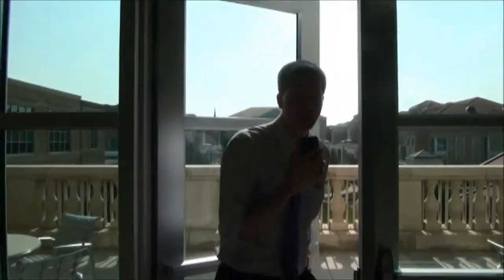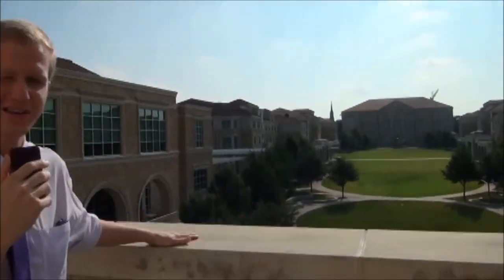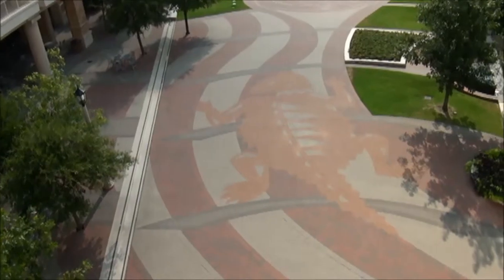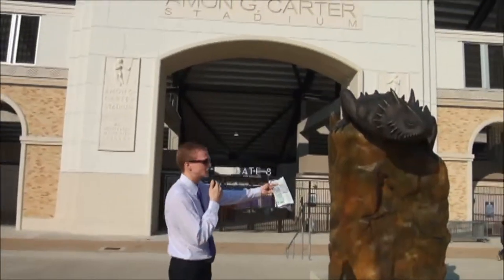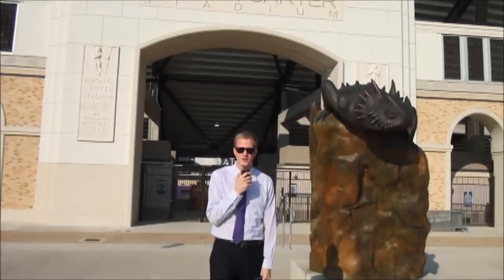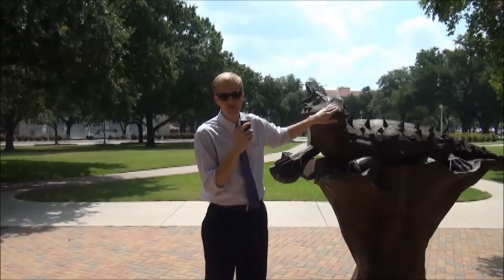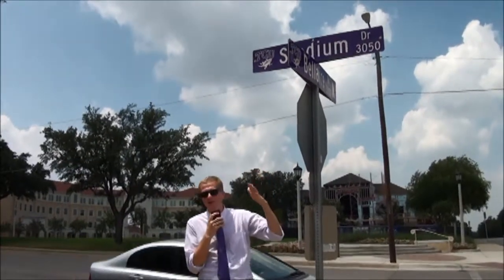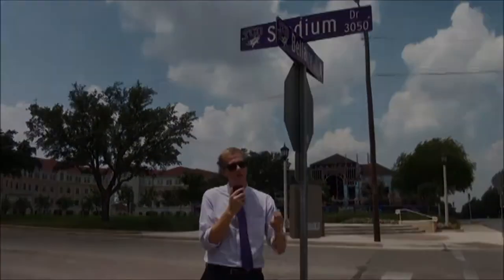TCU Admission: Frogs on Campus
Horned Frogs are found in many different shapes and sizes all over TCU's campus. Check some of them out!

Director of Photography: Blair Middlebrook